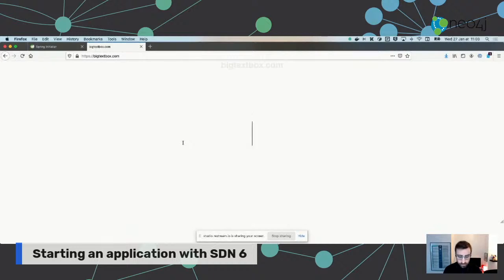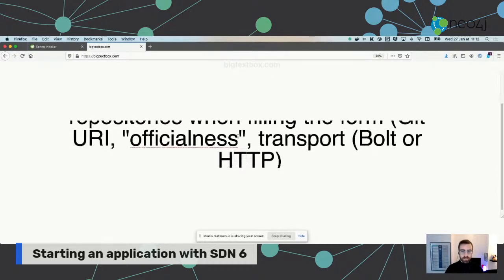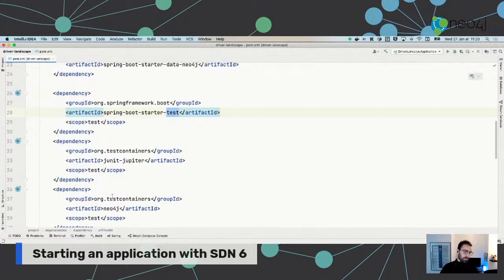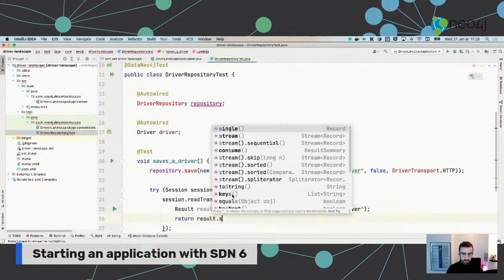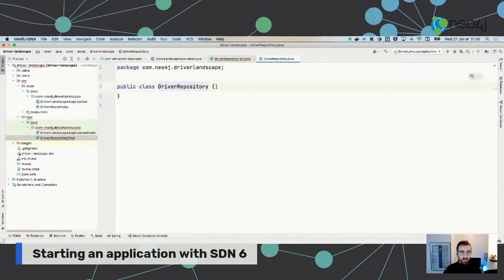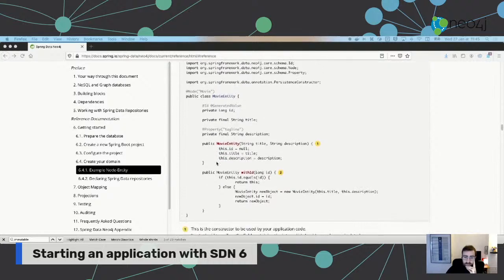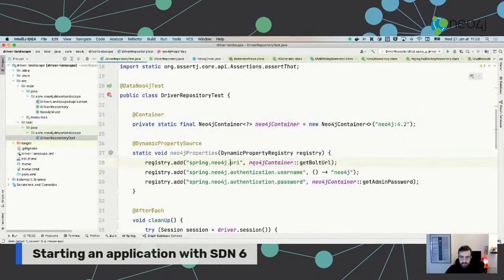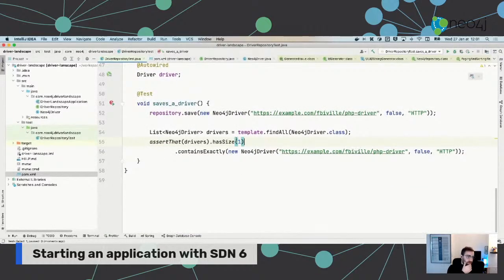Starting an application with Spring Data Neo4j 6 with Florent Biville - part 1 - Twitch stream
Let us learn about Spring Data Neo4j, often abbreviated as SDN, the official Java Object-Graph Mapper for Neo4j.